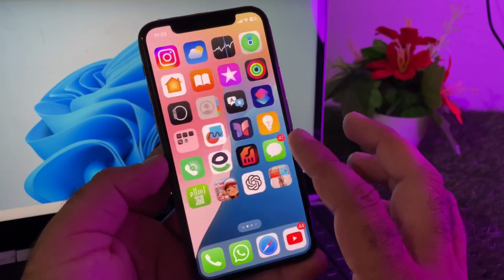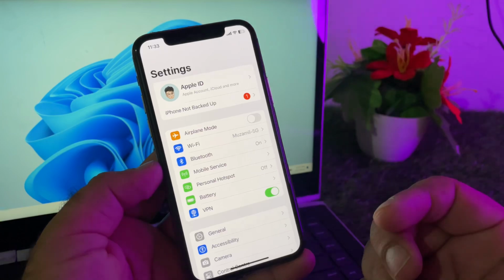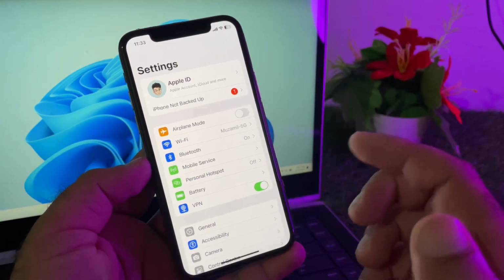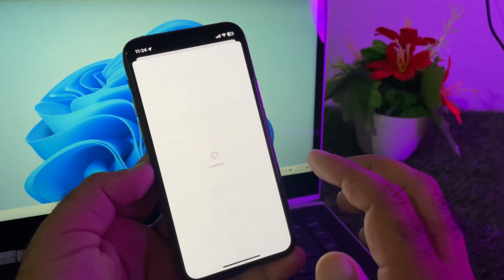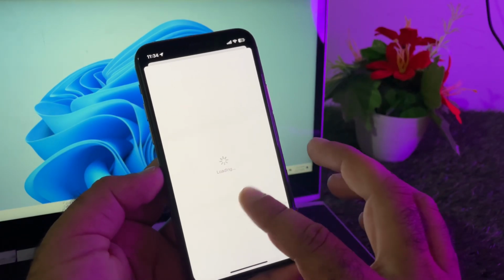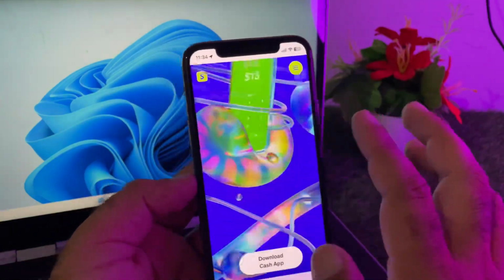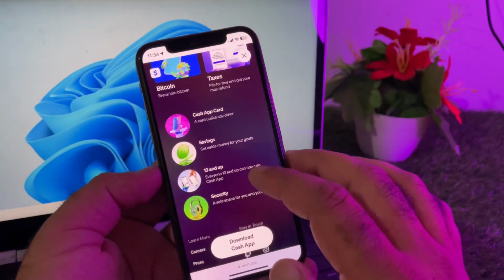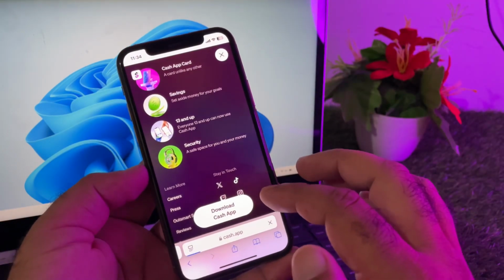Fixed✅: Cash App Is Not Available in Your Region” Error | UnlockiOS Tech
Welcome to UnlockiOS Tech! In this video, we’ll show you how to resolve the “Cash App is not available in your current region” error. If you’re facing this issue, don’t worry—we’ve got the steps to help you fix it and regain access to the app.

What You’ll Learn:

 • Quick fixes to resolve the issue
 • How to access Cash App from restricted regions

Timestamps:
0:00 - Introduction
0:12 - Understanding the “Not Available in Your Region” Error
0:35 - Quick Fix 1: VPN Setup
1:00 - Quick Fix 2: Changing App Store Region
1:25 - Final Tips & Conclusion